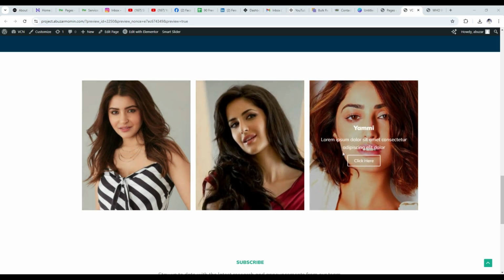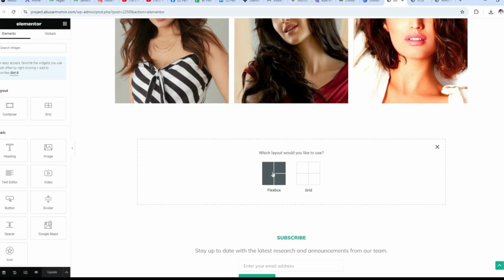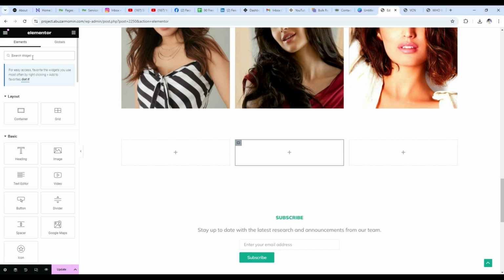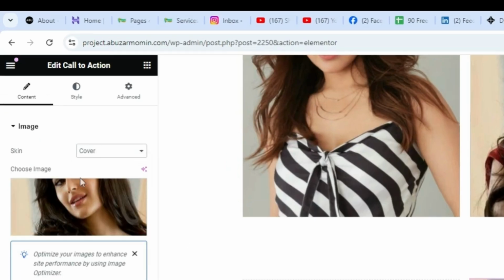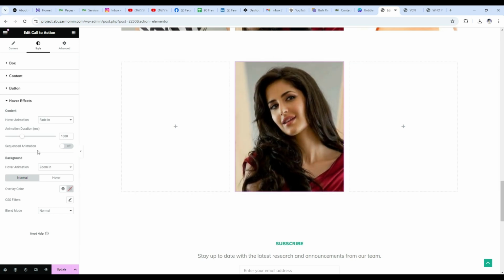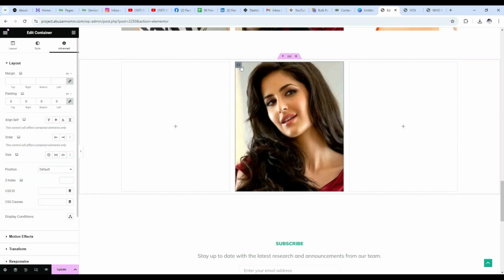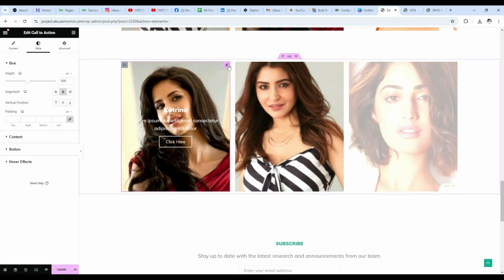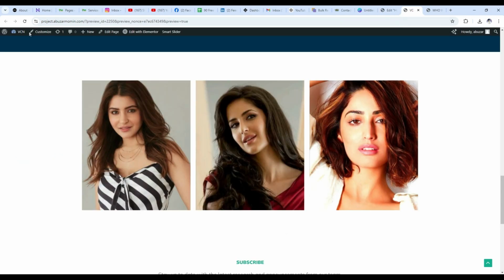How to Add Text Over Image on Hover Elementor Free🔥 | NO CODING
In this Elementor tutorial, learn how to add text on an image in WordPress Elementor! In this video, I’ll show you step-by-step how to add text on image and make a hover effect in WordPress Elementor without coding. Whether you're using the free version or Elementor Pro, this guide is perfect for anyone looking to enhance their website with interactive features.

Learn how to create stunning Elementor text over image on hover effects, including Elementor text over image on hover free options, and advanced techniques with Elementor Pro.a We’ll also dive into Elementor image hover text overlay methods and how to achieve an Elementor image zoom on hover effect for a more dynamic user experience.

This Elementor text over image section on hover tutorial will cover everything you need to know, from basic Elementor tricks to advanced tips that can help you create eye-catching designs. Whether you’re a beginner or an experienced web designer, this Elementor WordPress tutorial will provide you with all the tools you need.

I’m all about creating, sharing, responding, and delivering value. Let’s make your business rock together!